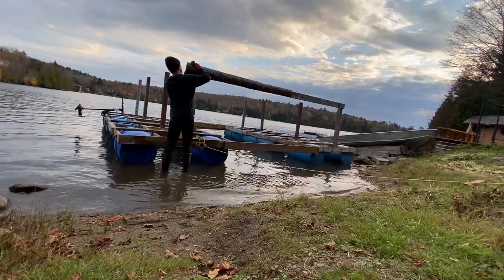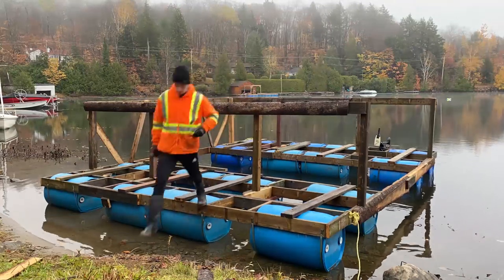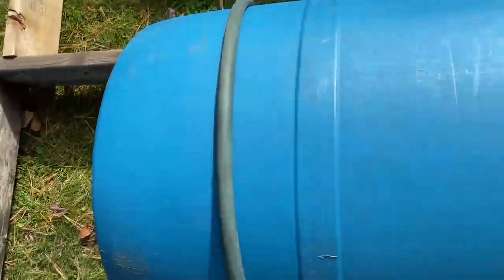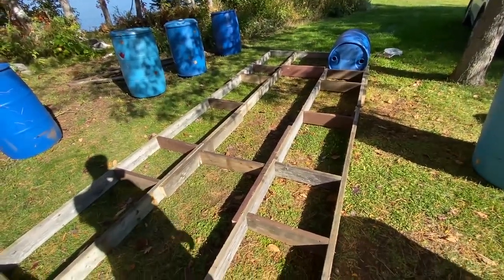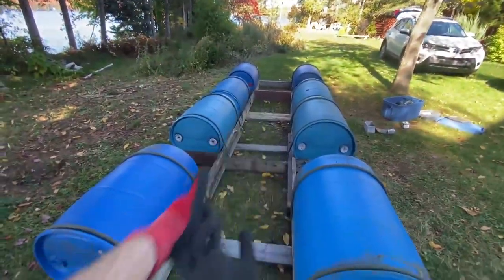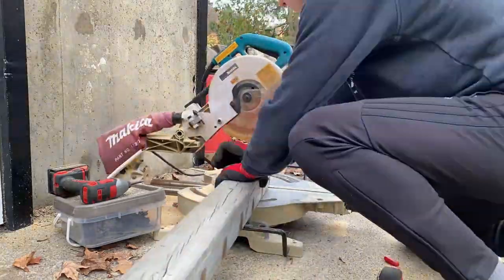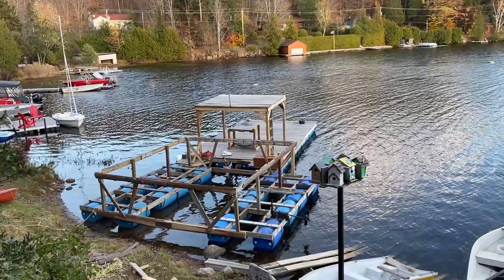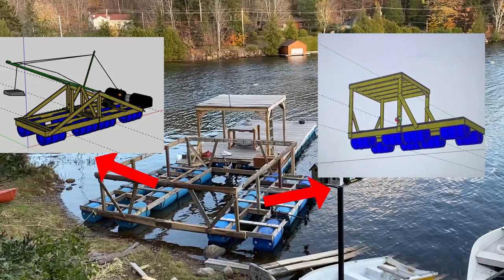I Tried Building a Floating Boathouse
I attempted to build a floating boathouse. With 50% of the project complete it took a much different turn. This project was built for completely free as all the barrels, wood, strapping, screws and lumber was free. Hope you enjoy!